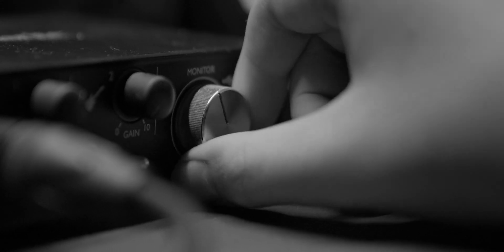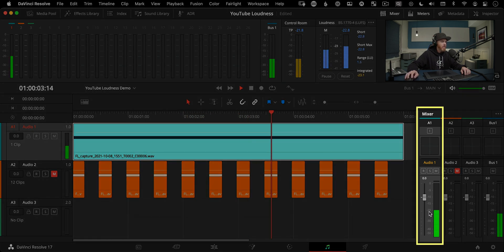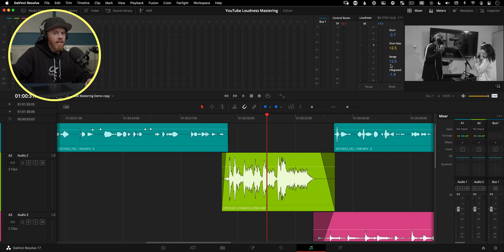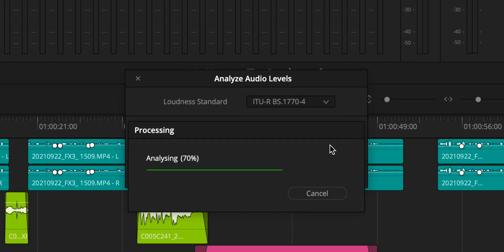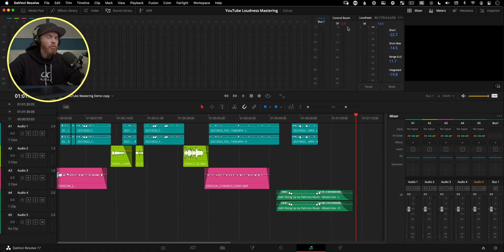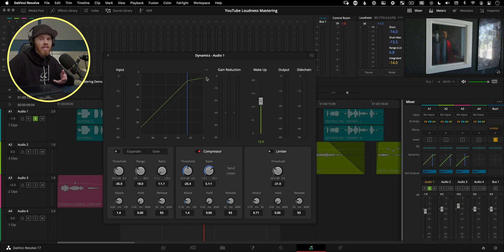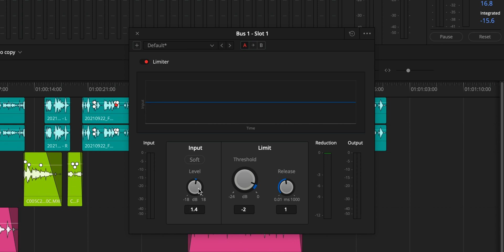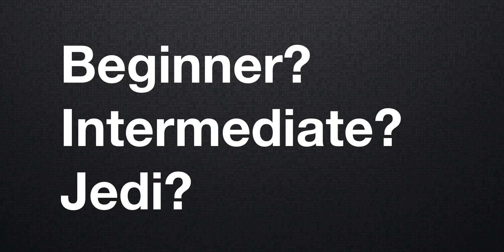The Loudness Secret to Mixing YouTube Videos with DaVinci Resolve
Loudness Normalization in DaVinci Resolve 17 isn’t all that difficult and in order to make better and louder YouTube videos, you’re going to want to learn these simple tips using the loudness meters with Blackmagic Design’s DaVinci Resolve Fairlight Page to bring your levels up to -14 LUFs and -1.5 dBTP.  This is the secret to mixing louder and more consistent volume videos for YouTube.

✂️—— EDITING TOOLS —— 🎞
4 Card UHS-II SD Card Reader ➡️ (Amazon)

00:00 How to Mix Louder Videos for YouTube with Resolve
00:38 YouTube - Stas For Nerds
01:23 What are LUFs?
02:00 Loudness vs Peak RMS
02:44 Loudness vs Peak Normalization
04:47 Fairlight - Project Settings
05:11 Analyze Audio Levels
06:35 Compound Meters and True Peak
09:35 Mixing Strategies for Loudness
11:28 Limiter Plugin Effect
13:24 Loudness History Graph

Hi! I’m Chadwick.  I’ve been a full-time professional video editor and filmmaker for 20 years.  Creative Video Tips helps you craft stories that make a difference and stand out.  Learn how to create great video content with tutorials about everything from capturing great-looking and sounding video to the post-production editing tricks that pull it all together.  I also upload gear reviews about filmmaking gear too!